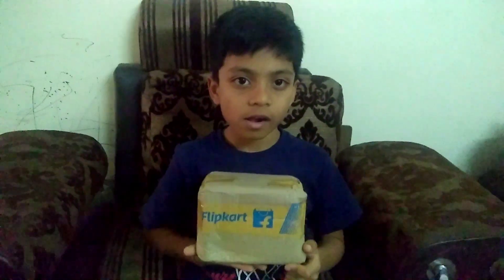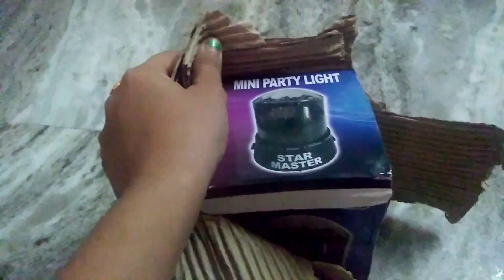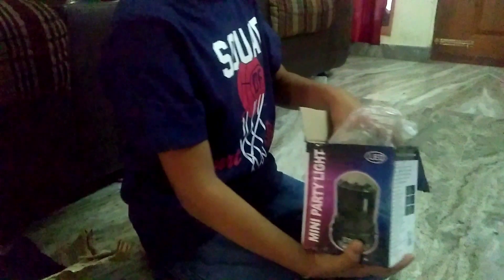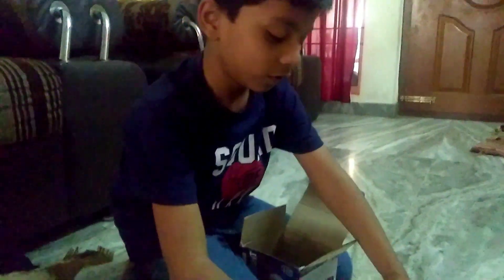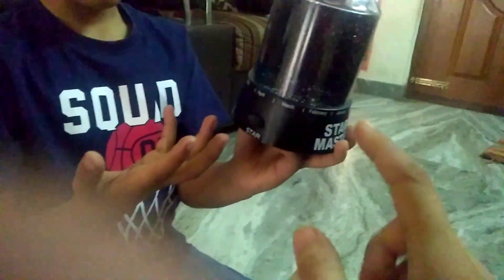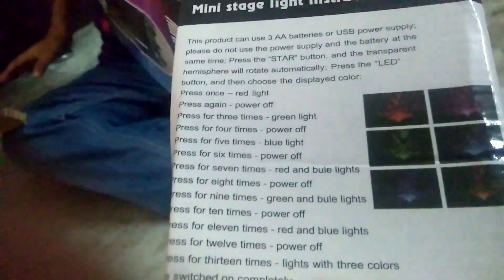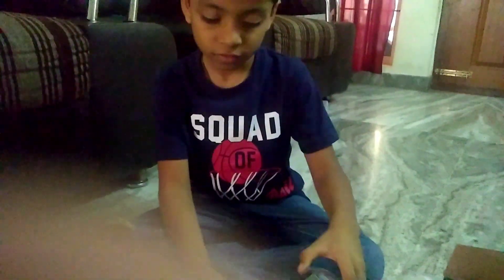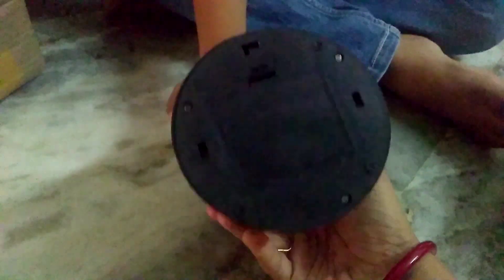kids party lights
Brander start master projector with UsB cable
can be used as bed lamp and party lights
led lights